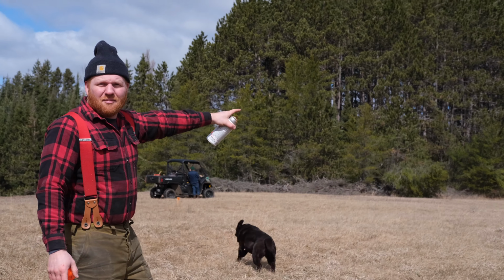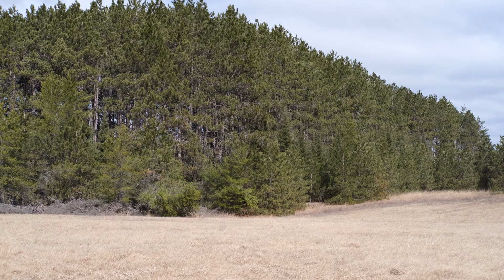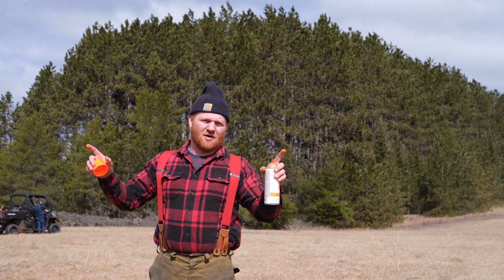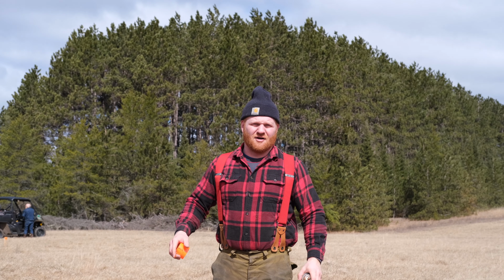First Scouting Of The Barn Site And Cutting Firewood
We finally were able to get out to the site with the recent snow melt to start doing a bit of site planning for our timberframe. The firewood cutting is just a little bonus footage for your viewing pleasure.